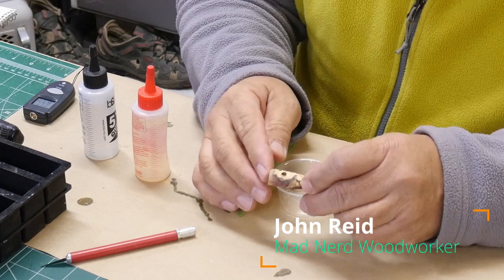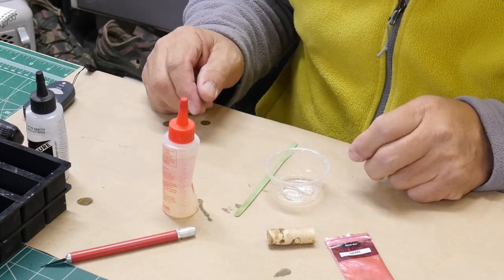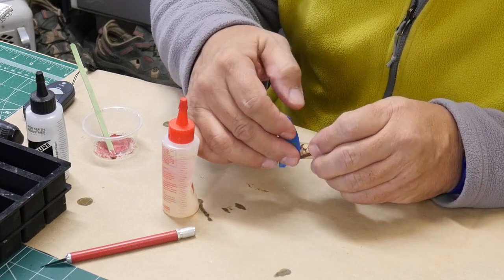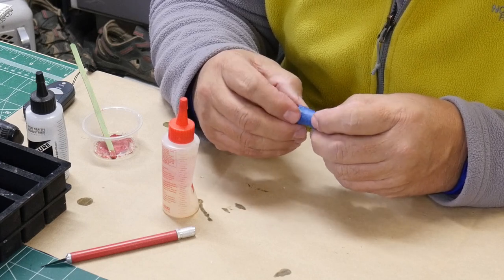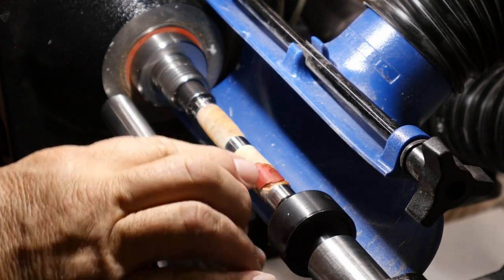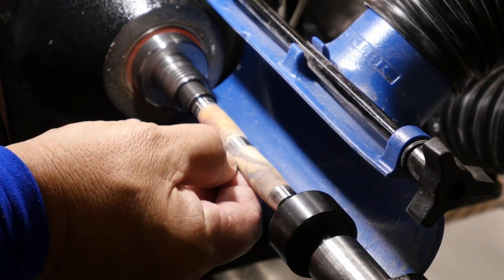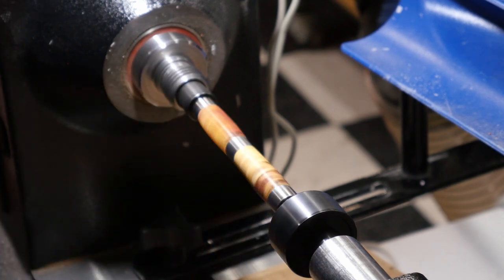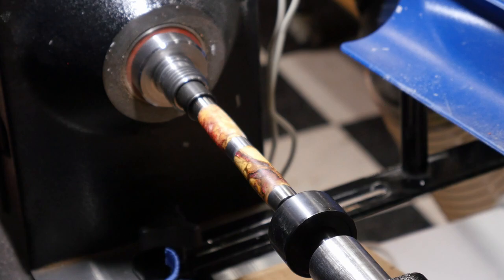How-to repair a pen blank and make it look great!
For this week’s video, I show you how to repair a void that I found in my pen blank.  A friend of mine gave me this piece of wood and I casted it in resin and starting turning it.  To my surprise I found a void in the wood.  This is how I fixed that void and finished up the pen.  The end result is outstanding.  Enjoy!

Mylands High Friction Build Polish
Mylands Cellulose Sanding Sealer
LAGUNA TOOLS 18|36 Revo Ultimate Lathe 110V
12|16 Expansion Set
Laguna Tools REVO1216-STD Premium Stand
Robert Sorby # 765/16 5/8" Diameter x 3-1/2" Long Stem Post
Robert Sorby 767E 9 Inches Long x 3/4 Inch Diameter Tool Rest Crossbar
Robert Sorby # 765/19 3/4" Diameter x 4-1/2" Long Stem Post
Robert Sorby 8007LH 1-1/2" Wide x 3/8" Finishing Scraper
TEKNATOOL SUPERNOVA 2 Chuck With 1" x 8tpi Insert, 2" Jaws & Woodworm screw (SUPERNOVA2)
12" 6040 NOVA COLE JAWS
EPOXY Resin Crystal Clear 1 Gallon Kit
Alumilite amazing clear cast epoxy resin 16 ounces
Mica Powder Ultimate 25 Color Set [Huge 250g/8.82oz] Perfect for Epoxy Resin Color Pigment
Disposable Measuring Cups for Resin – Pack of 20 8oz

Pen Tools
PSI Woodworking PKMS2SET Pen Mandrel Saver Package
PSI Woodworking PKMBCM2 Turn Between Centers Mandrel System
Insta-cure gap filling 2oz Bob Smith Ind.
Insta-Cure Gap Filler + Insta-Set Accelerator Glue Set
2 inch by 2 inch Micro Mesh Soft Touch Sanding Pads
Micro-Mesh 2" Assortment Pack - 18 Pieces
Pen Barrel Mill Trimmer and Cleaner Set with 3/4 inch Cutting Head
Exotic Wood Pen Blanks 9-Pack
Pen Blank Centering Vise For Drilling Center Holes in Pen Blanks
Gorilla White Glue, Waterproof, 2 ounce Bottle

Turning stuff
12" 6040 NOVA COLE JAWS
Robert Sorby 843H 3/4” Spindle Roughing Gouge
Carter and Son NRS1-16 1" Negative Rake Scraper
Hurricane Turning Tools, Woodturning Round Nose Scraper
Easy Wood Tools Full Size Easy Finisher Replaceable Carbide Insert Cutter Lathe Wood Turning Tool Gouge Scraper with Maple Hardwood Easy Grip Handle
Easy Wood Tools COMBO= Mid-Size Easy Rougher+Finisher+Detailer. Items 2200+6300+7300. Wood-Turning
Easy Wood Tools Ci3 Round Negative Rake Carbide Cutter
Easy Wood Tools Ci2-R2 Square 2" Negative Rake Carbide Cutter